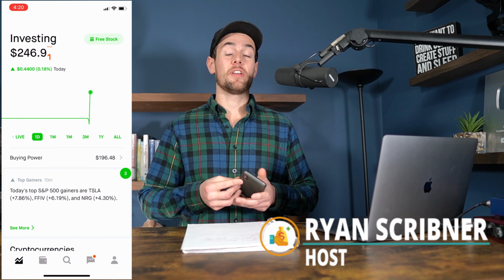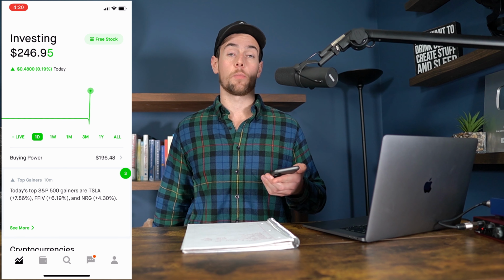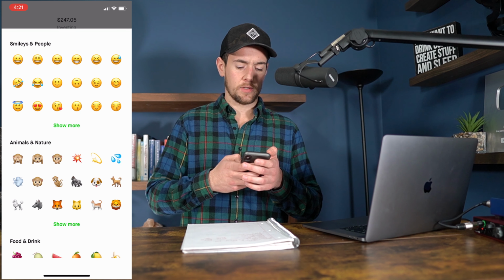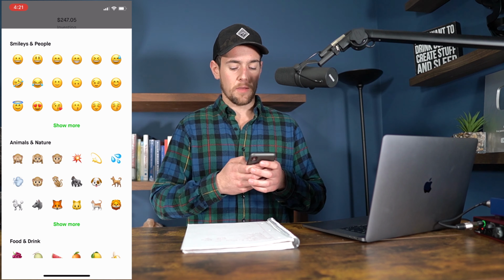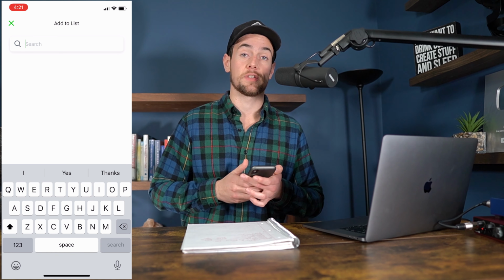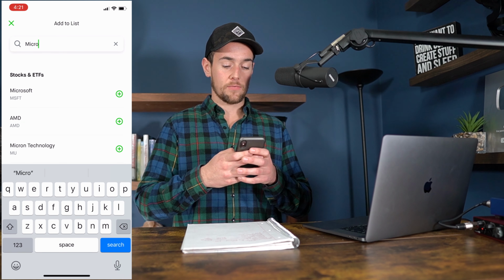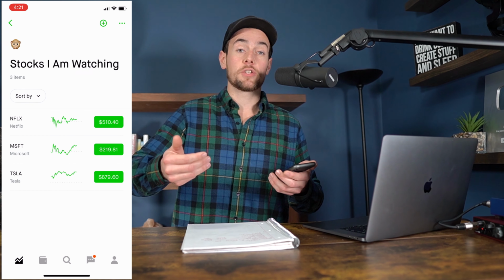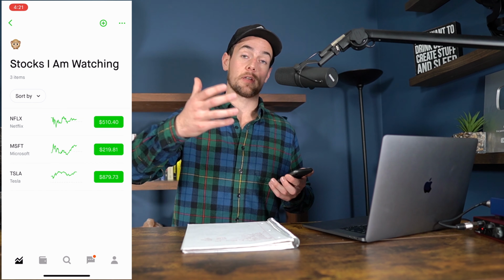How To Create A Watchlist On Robinhood